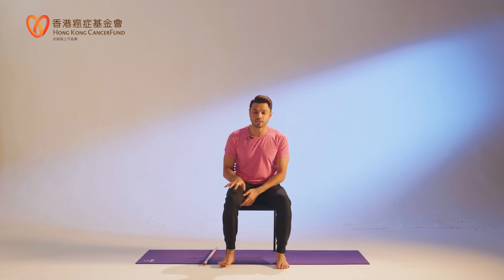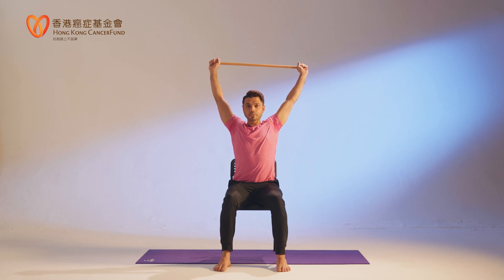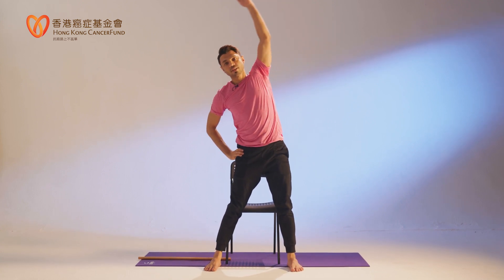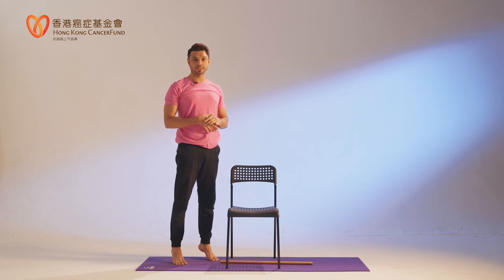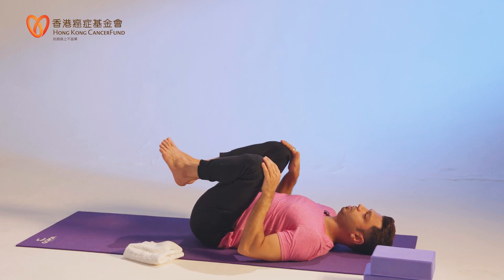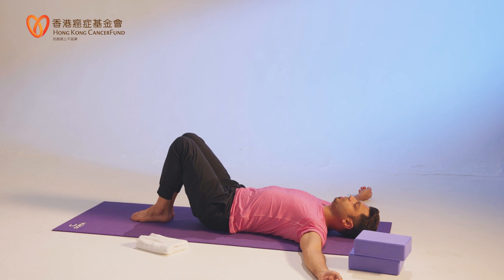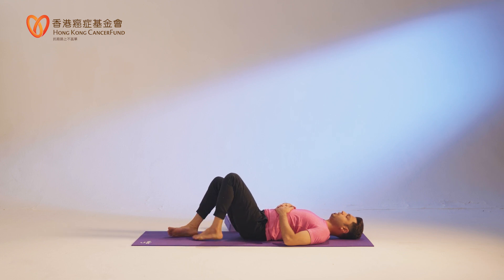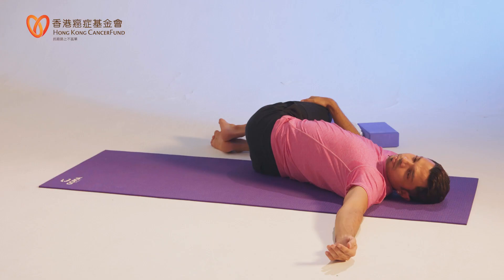Yoga Stretching for Seniors – Anjan Kundu – Hong Kong Cancer Fund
Demonstrated by Mr. Anjan Kundu

This sequence works on the back, spine, shoulders, chest and neck, using a chair and simple props for support. Those movements help stretch and strengthen the different body parts for better support.

有關香港癌症基金會
捐款熱線: 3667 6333 諮詢熱線: 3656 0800